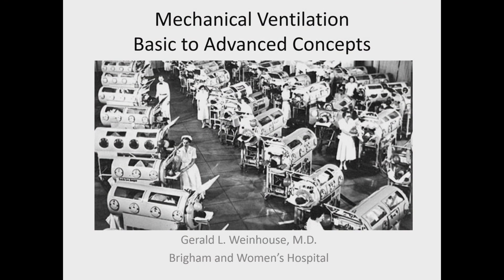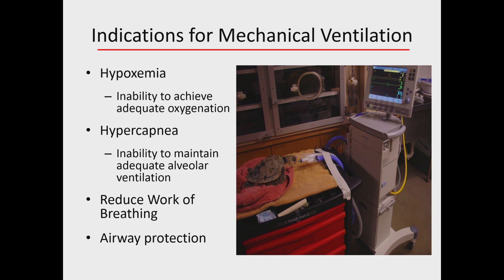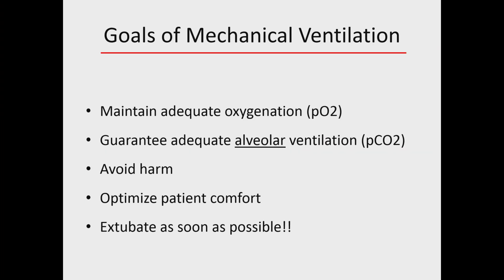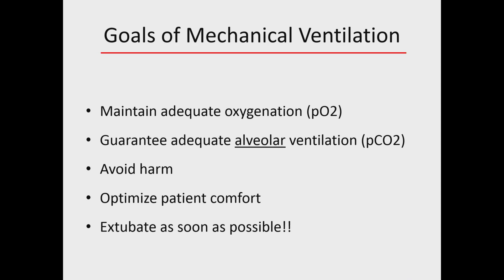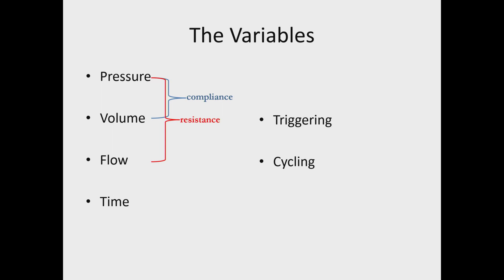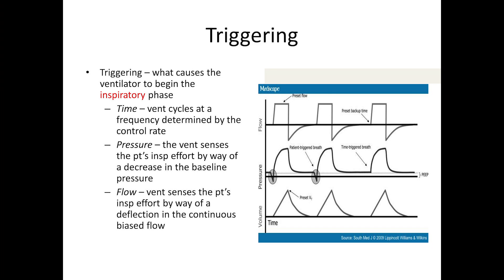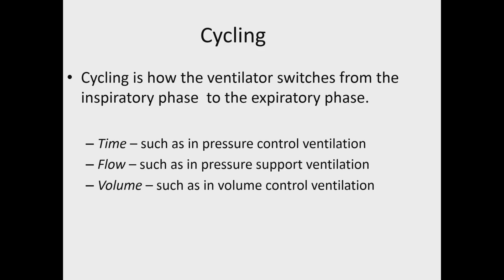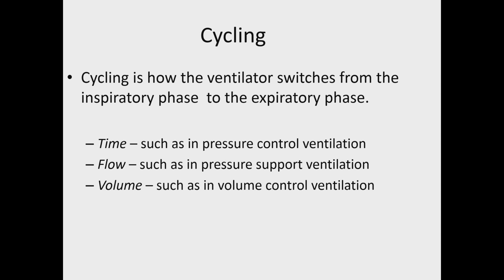Basic and Advanced Concepts in Mechanical Ventilation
Enjoy this sample lecture on Basic and Advanced Concepts in Mechanical Ventilation excerpted from the CMEinfo program, The Brigham Board Review in Critical Care Medicine. This lecture is presented by Gerald L. Weinhouse, MD from Harvard Medical School / Brigham and Women's Hospital.

Discover the Latest Trends in Critical Care Medicine

The Brigham Board Review in Critical Care Medicine is a wide-ranging review of the essential topics in the field. It highlights best practice guidelines for the management of various emergency situations encountered in critical care along with the latest developments and helps you stay informed. Led by Gerald L. Weinhouse, MD, it covers a wide range of topics like hemorrhagic shock, sepsis, acute coronary syndrome, arrhythmias, approach to the comatose patient, acid-base disorders, and more. It will help you to better:

- Apply current/recommended critical care guidelines in clinical practice
- Perform differential diagnosis of complex clinical presentations related to critical care disorders
- Apply the latest therapeutic options for specific critical care disorders
- Evaluate and interpret up-to-date literature relevant to clinical practice
- Apply knowledge of pathophysiology in the management of critical care disorders
- Prepare for ABIM critical care medicine certification/recertification exams
Incorporate new knowledge into daily practice to provide optimal care to patients

Available online or via audio MP3 CDs, The Brigham Board Review in Critical Care Medicine provides a maximum of 31.75 AMA PRA Category 1 Credits ™ and 31.75 MOC points. You get access to unbiased, evidence-based content and case-based reviews so you can expand your knowledge and incorporate the latest guidelines into your daily practice.